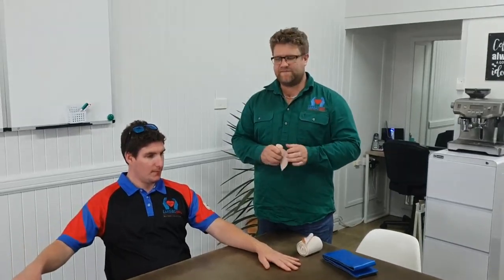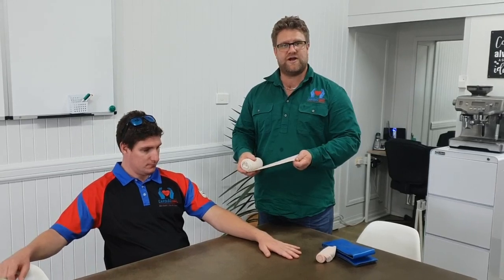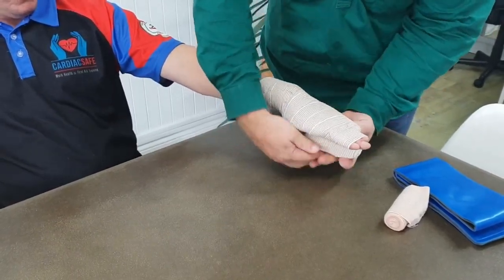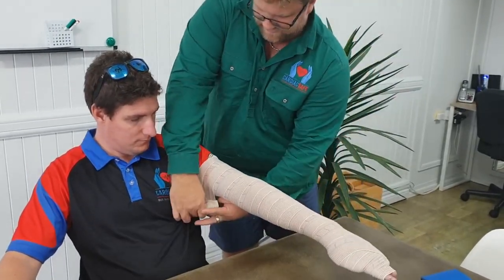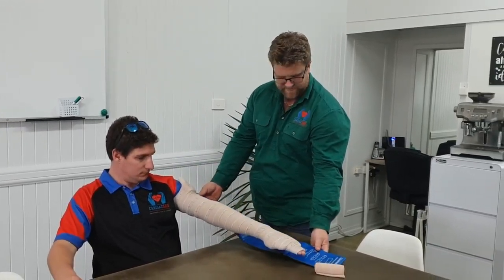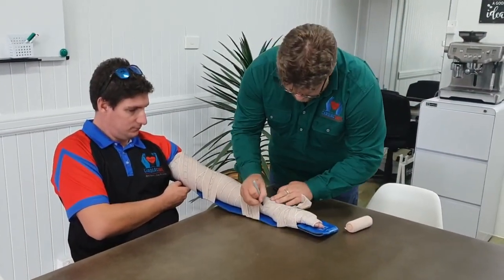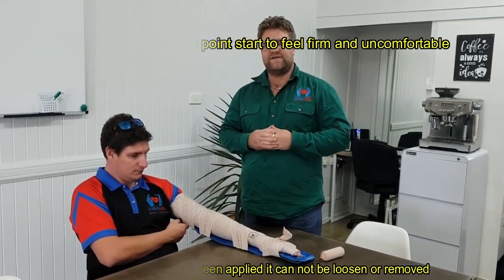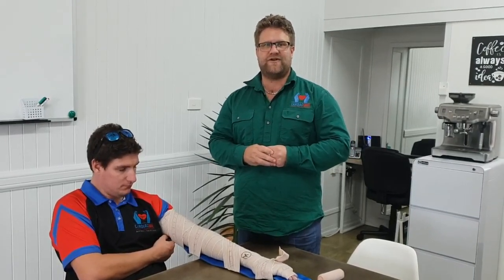Snake Bite and Funnel Web Spider Treatment | Cardiac Safe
A quick demo on how to apply pressure immobilisation technique to a snake or funnel web spider bite in Australia.